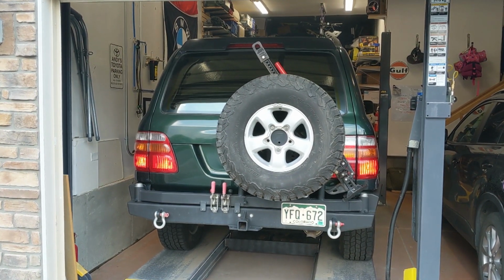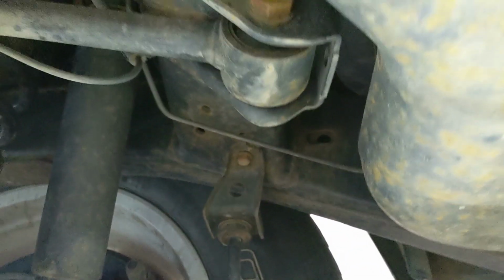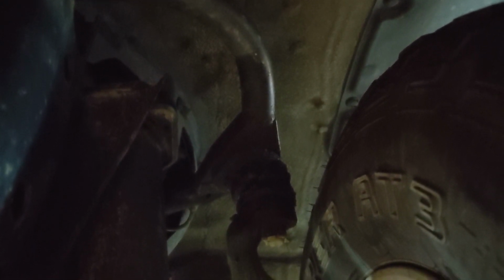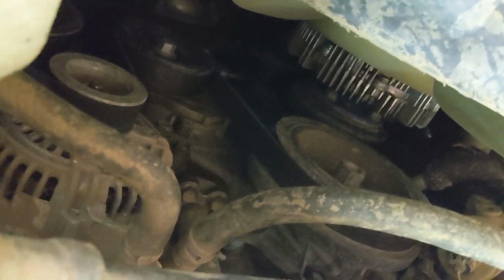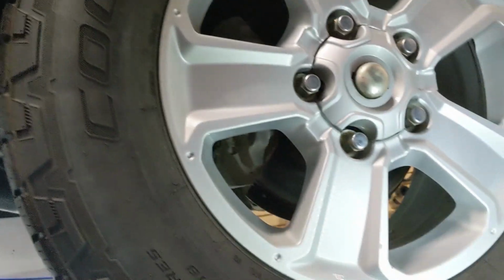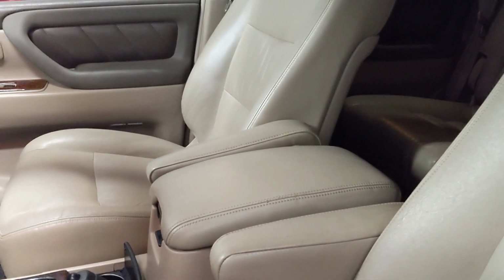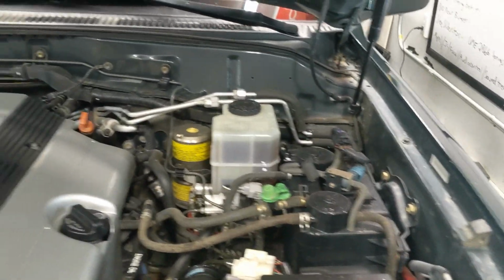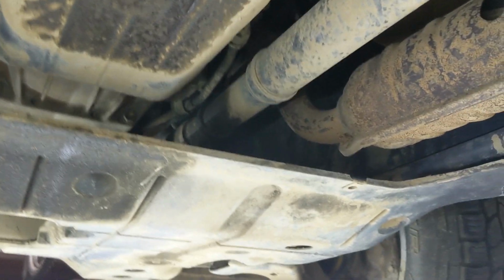1999 Toyota Land Cruiser For Sale - Armor, Diff Locks, Adventure Ready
Highlights:
Very good mechanical condition
Clean and complete interior
Minimal/No Rust (Nevada/Colorado/Arizona rig)
Thorough TB service at 254k
$15k in recorded maintenance/parts since 2013
Slee Slidersteps
BIO Rear Bumper with Tire Carrier
ARB 2866 rear springs
Great DSP-tuned audio system (~$2,400 in parts)
New CVs and flanges last year
OEM rear bumper and running boards available
Previous oil analysis available (always full synthetic)
YotaMD key shells on two Toyota remotes and a transponder key (custom YotaMD backs for the buyer with design of their choosing)

Lowlights:
Paint has clear coat peeling on the hood and roof